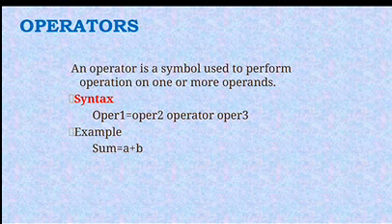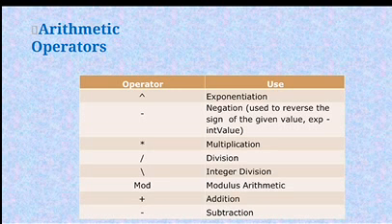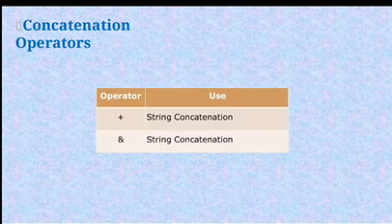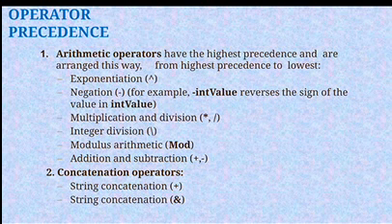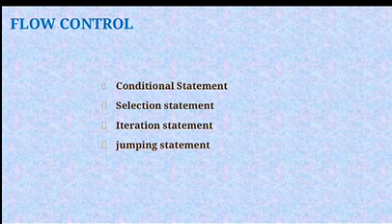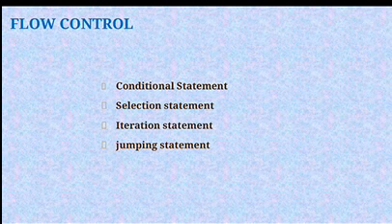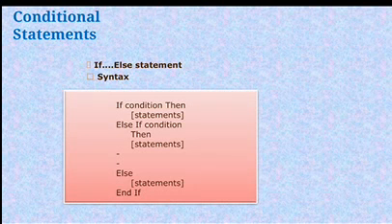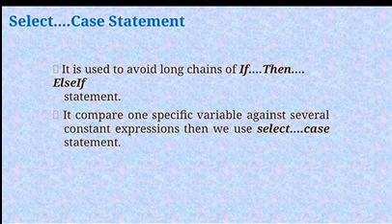Operators and Control statements